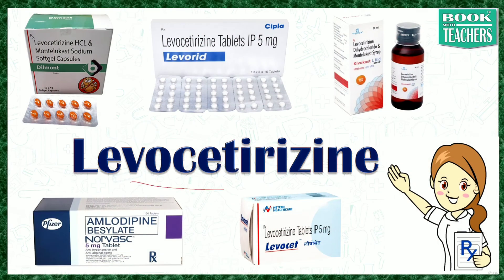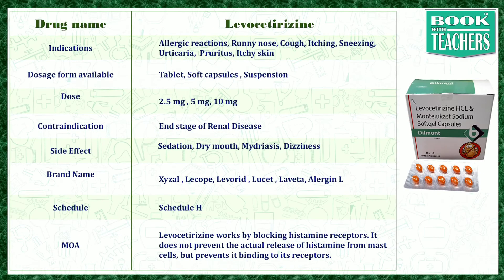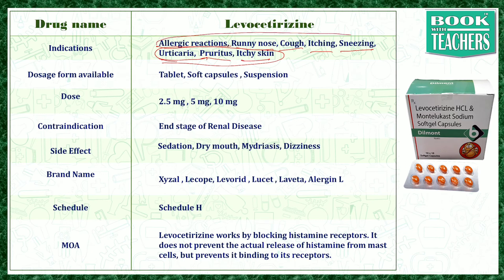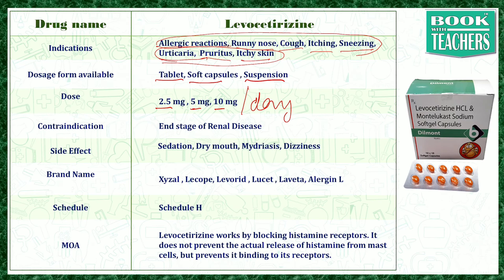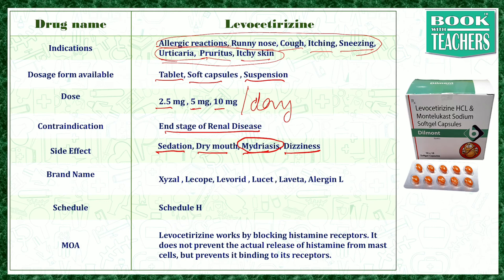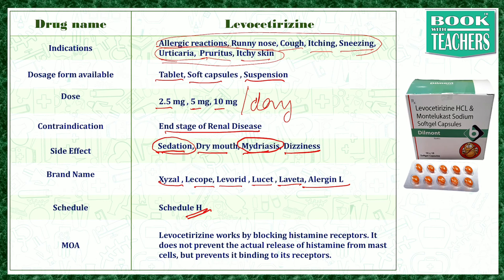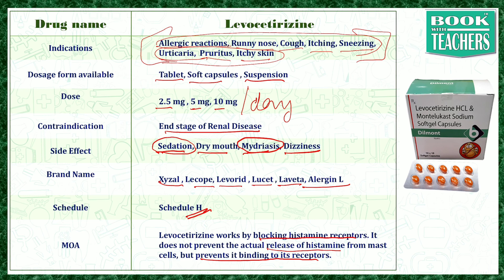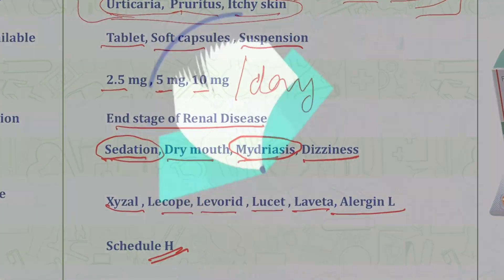What is Levocetirizine? | Indications I Dose Form I Contraindications I Side Effects I Brand Name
Levocetirizine is an over-the-counter antihistamine used to relieve allergy symptoms such as watery eyes, runny nose, itching eyes/nose, sneezing, hives, and itching. It works by blocking a certain natural substance (histamine) that your body makes during an allergic reaction.

Levocetirizine is available under the following different brand names: Xyzal Allergy 24HR Tablets, Xyzal Allergy 24HR Oral Solution, and Xyzal.